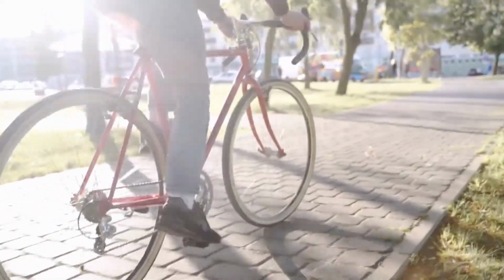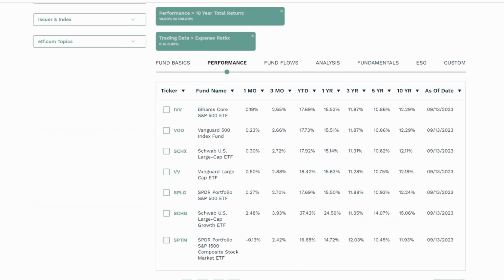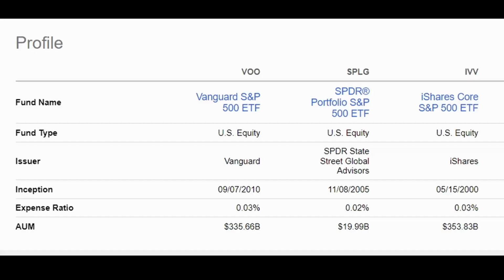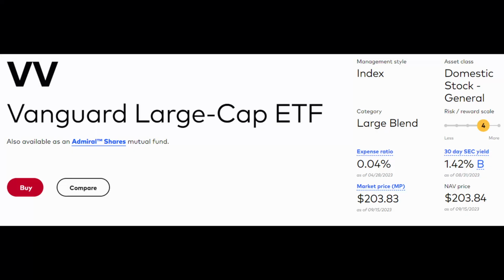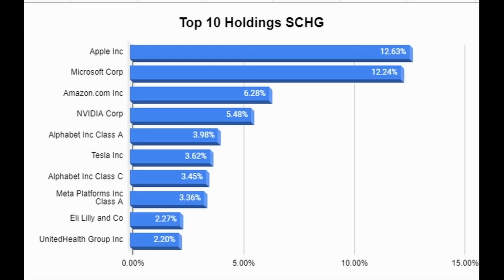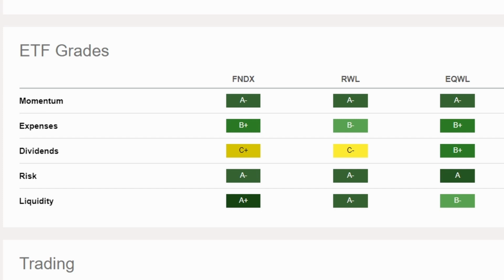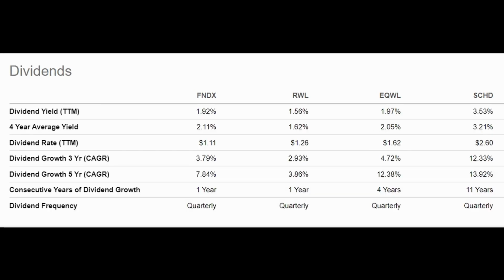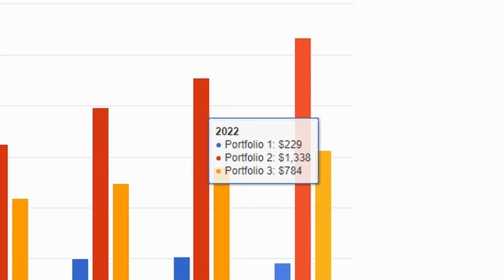Growth & Income: What you NEED in your portfolio!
In today's video, we're going find the balance between risk and reward and identify 2 ETFs that might need a home in our portfolios.

Let's Think of a 2 Fund portfolio as a pair of sturdy wheels on a bicycle. Each wheel represents an exchange-traded fund (ETF) carefully chosen to support your entire investment journey. Just like a bicycle needs both wheels to move forward smoothly, your portfolio can rely on these two ETFs to provide balance and stability and propel you toward your financial goals. So let's do some research together to find the top performing Growth ETF and Income ETFs.
If you are new to my channel, my goal is to provide education on dividend investing and personal finance because it's just not taught in schools. I love investing in dividend paying stocks so that I can work to create a passive income stream with the ultimate goal of living off of dividends in the future. Through dividend portfolio reviews, dividend income updates and exploration of different stocks and ETFs my aim is to educate people and share my own investment journey so others will join in on the retirement journey and find ways to build their passive income for financial independence.

Time Stamps:
0:00 - 0:39: 2 Fund Portfolio
0:40 - 1:37: ETF.Com Research
1:38 - 1:57: Exchange Traded Funds (ETFs)
1:58 - 3:17: VOO, SPLG, IVV
3:18 - 3:36: SCHX
3:37 - 3:52: SCHG
3:53 - 4:09: ETF overlap
4:10 - 4:29: VV
4:30 - 4:51: SPTM
4:52 - 5:04: Total Return
5:05 - 5:26: Diversification of SCHG
5:27 - 5:38: Growth ETF SCHG
5:39 - 6:15: Income ETFs
6:16 - 6:43: Expense Ratios
6:44 - 7:29: Seeking Alpha Research
7:30 - 8:13: SCHD
8:14 - 9:22: SCHD & SCHG performance
9:23 - End: Comments

A few of my favorite books can be found here on Amazon:
Psychology of Money
Little Book of Big Dividends
Intelligent Investor
The Total Money Makeover
Simple Path to Wealth
And my new microphone! The Blue Yeti (I hope I sound better!)

Perhaps you'd like to start a Youtube Channel of your own, Check out Tube Buddy

For investment ideas, education, dividend increase updates, check out some of my playlists below:

I'm not a financial advisor, so the content I share is from my own research and experience as I work toward financial freedom.

Stay hopeful and Be Well!

The Hopeful Investor
XOXO